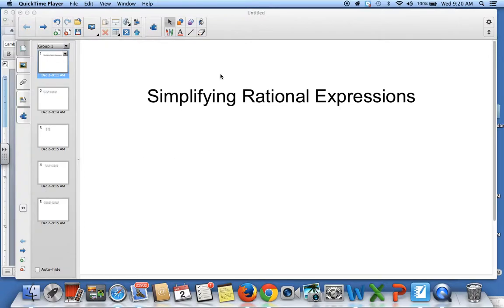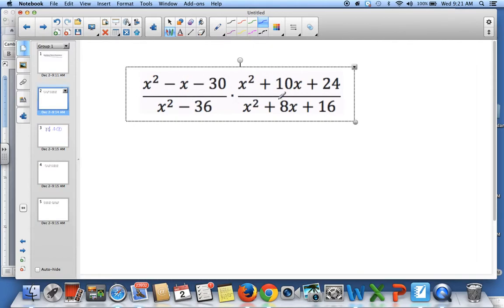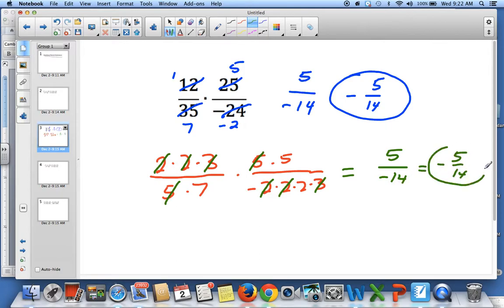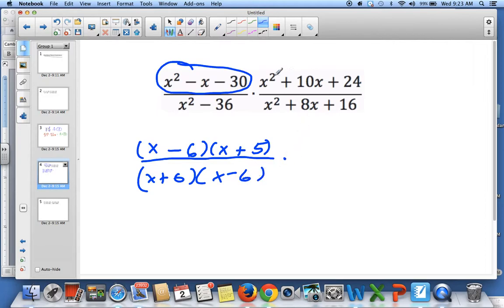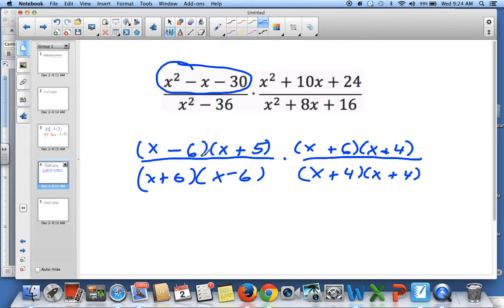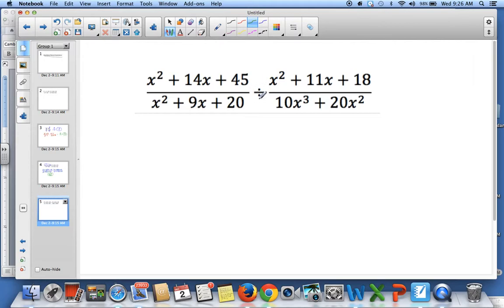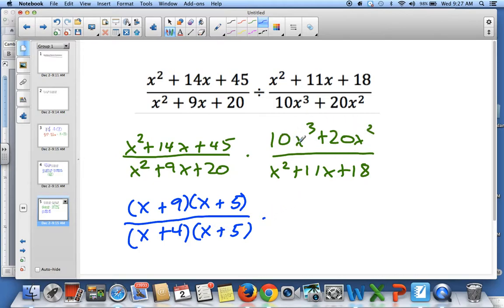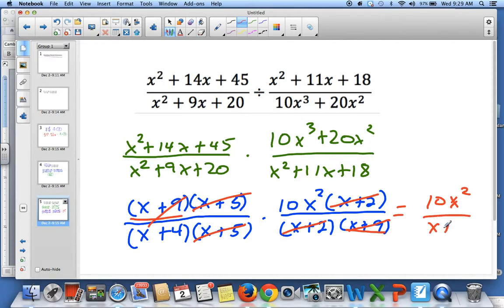Multiplying rational expressions